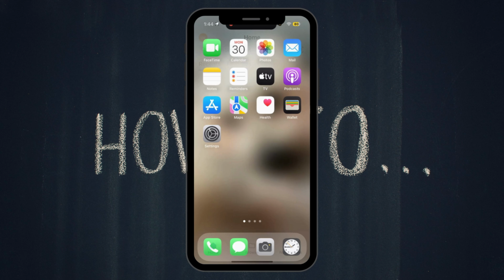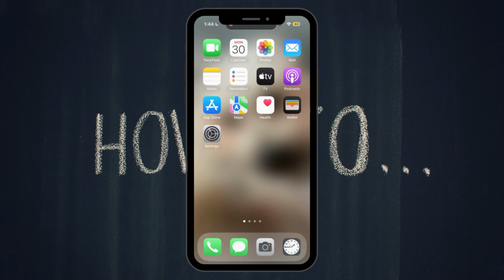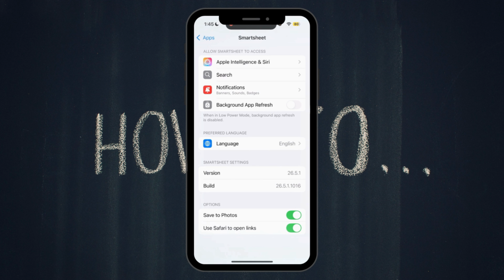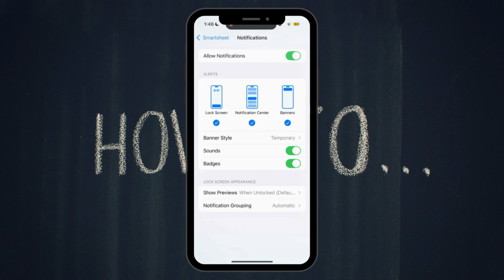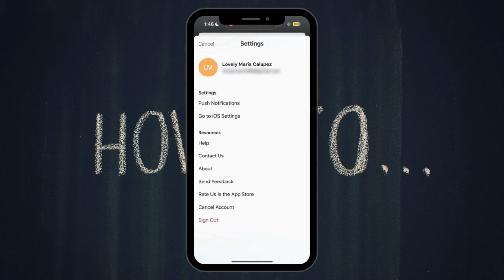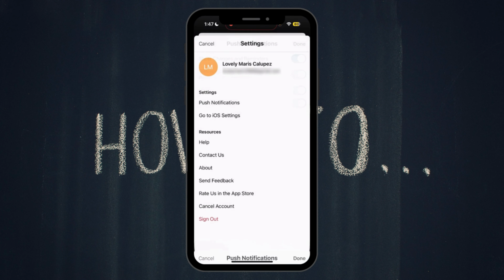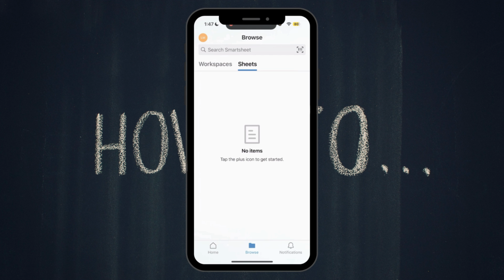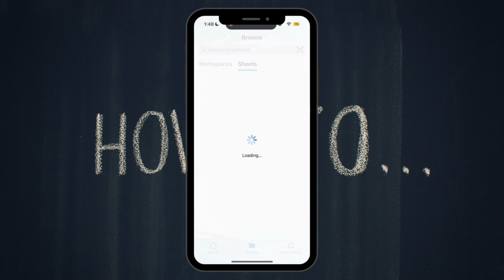Not Getting Smartsheet Notifications? Enable Push Alerts (iPhone Fix)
Not getting Smartsheet push notifications on your phone? This step-by-step tutorial shows you how to fix and enable alerts.
Learn how to turn on Smartsheet notifications on iPhone and Android so you never miss updates again.

If your alerts are delayed, missing, or not working at all, this guide walks you through the exact fix.

🚀 In this step-by-step tutorial, you’ll learn:
• How to enable push notifications on Smartsheet
• How to fix notifications not working
• How to check mobile and app settings
• How to manage notification preferences
• Tips to ensure alerts work properly every time

This guide works for iPhone, Android, and desktop settings (2026 updated).